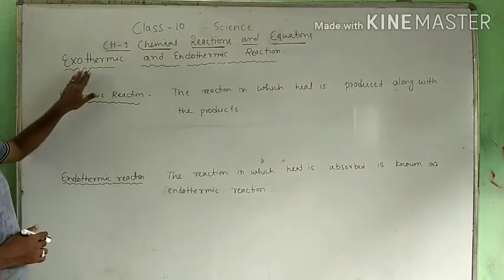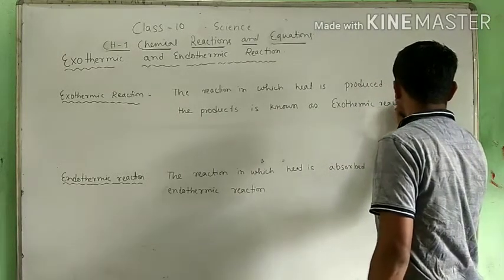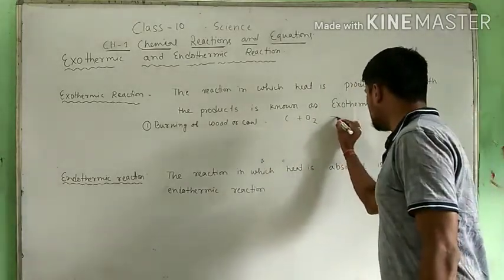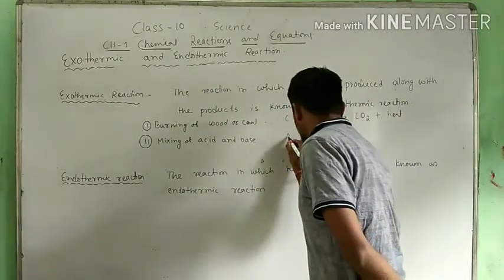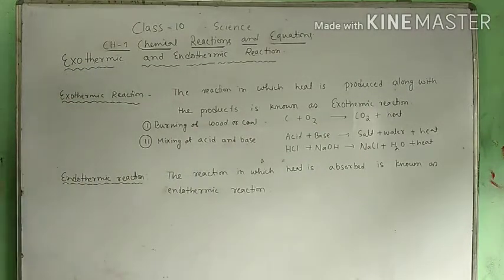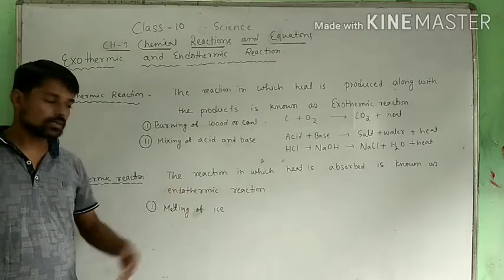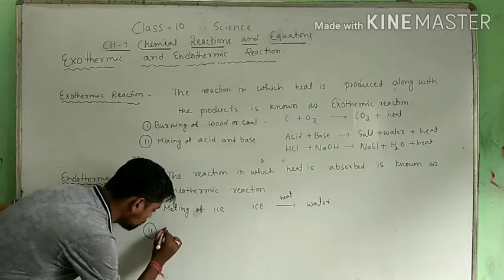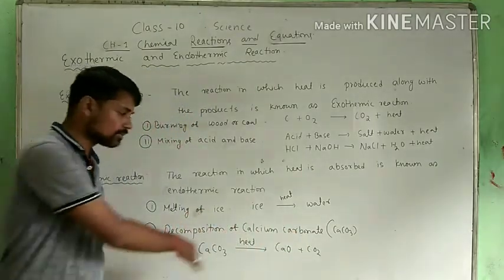Class 10 chapter 1 chemical reactions and equations (part 6)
Exothermic and endothermic reaction